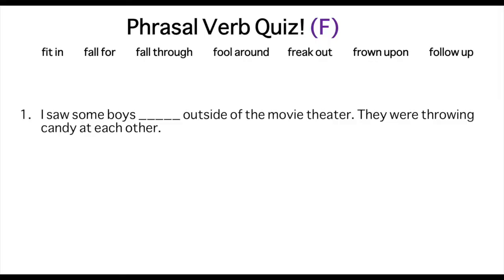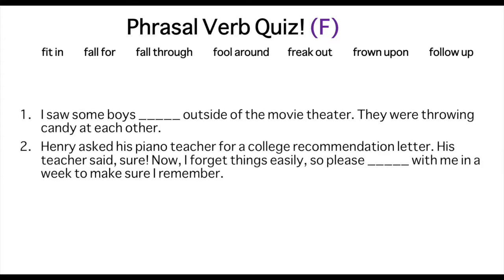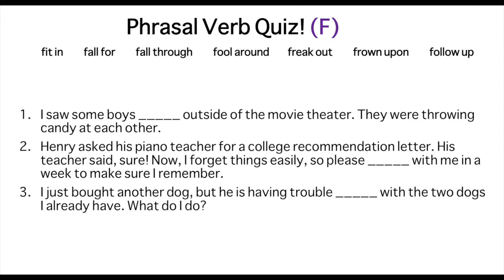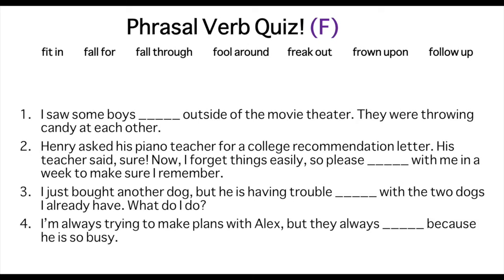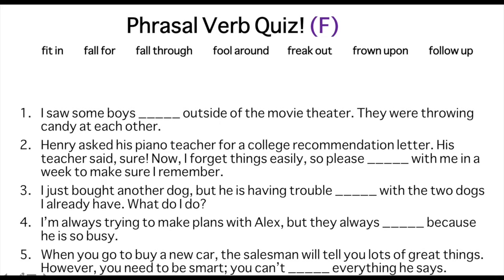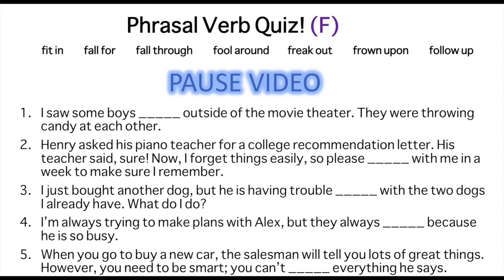7 MORE Phrasal Verbs (American English)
WHAT UP YOUTUBE!

Last week we did phrasal verbs that start with the letter “B.” Our video is brought to you this week by the letter “F!” For… fun lol.

Learn these 7 phrasal verbs to finesse your English skills!

Mahalo! :)
Teacher Mike

We Are One Artist: Vexento Genre: Dance & Electronic Mood: Bright Download